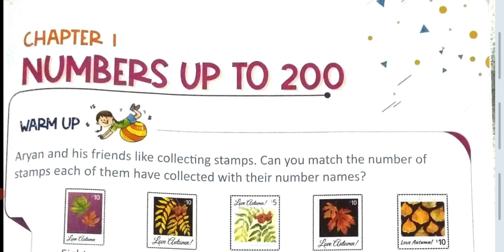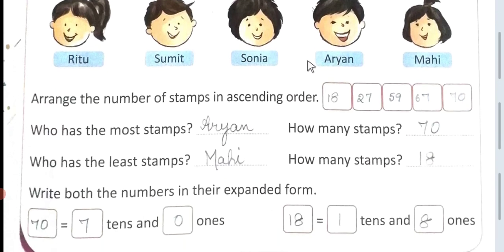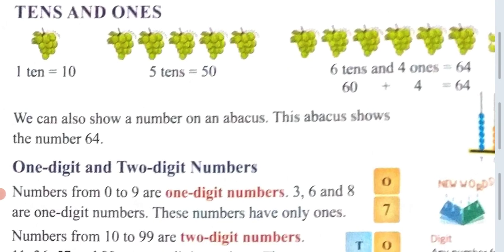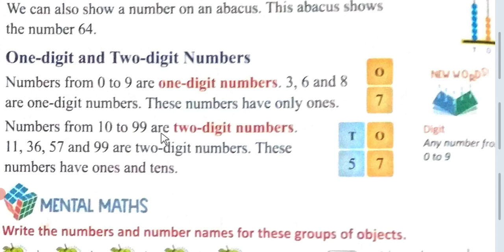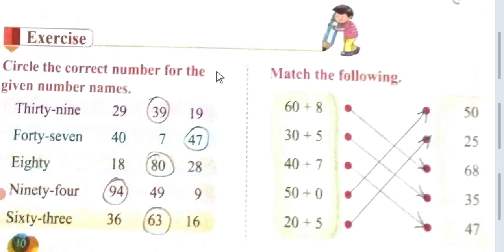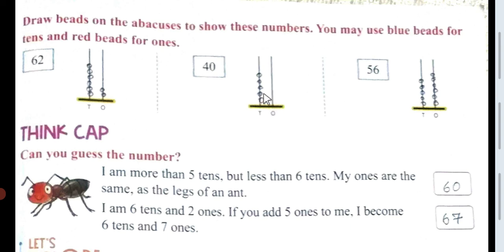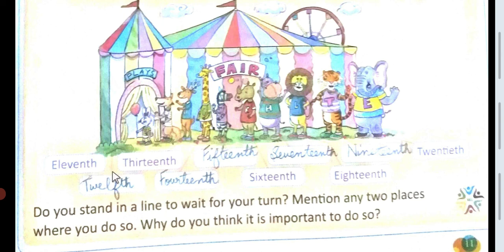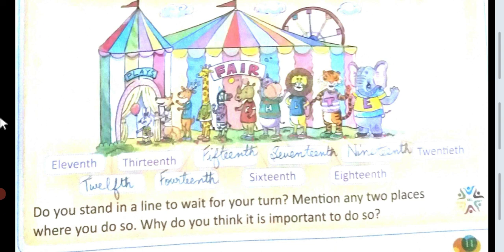CHAPTER- 1 NUMBERS UP TO 200 EXPLANATION OF THE CHAPTER FROM PAGE NO.9 TO 11